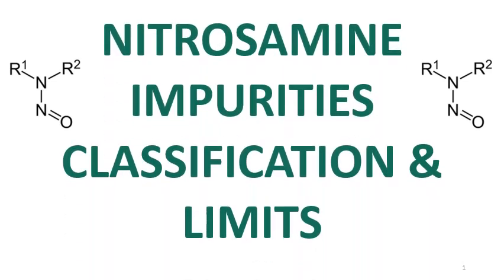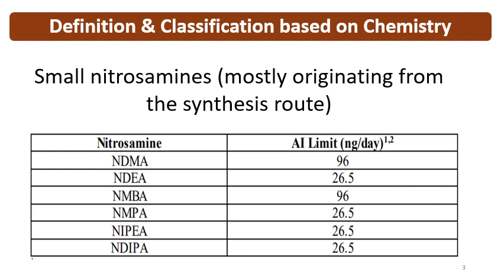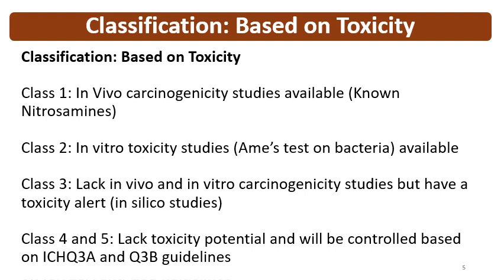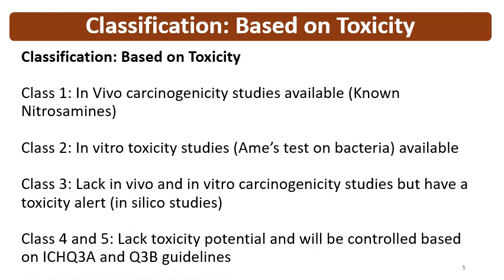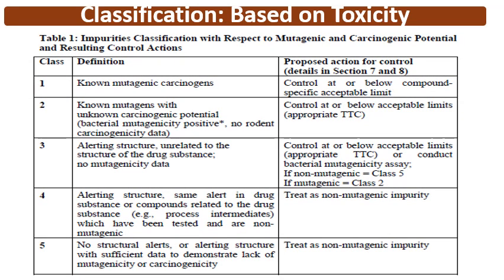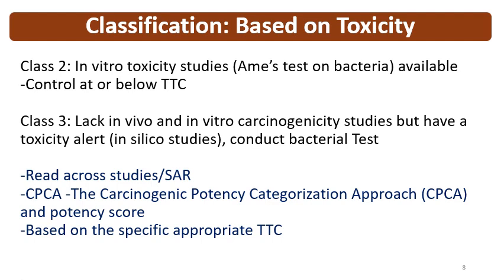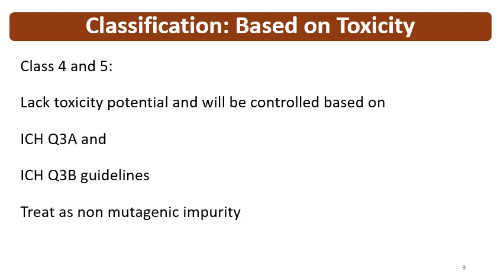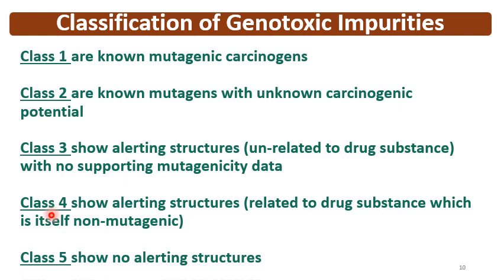Nitrosamine Impurities: Classification & Limits Explained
In this informative video, we dive into the topic of Nitrosamine Impurities Classification & Limits. Designed for pharmacy professionals, scientists, and B. Pharm and M. Pharm students, this video serves as an essential resource for your learning and exam preparation.

What You’ll Learn:

Classification of Nitrosamine Impurities: Understand the different types of nitrosamine impurities, their sources, and how they can affect pharmaceutical products.
Regulatory Limits: Discover the established limits for nitrosamine impurities in drug substances and products, as outlined by regulatory agencies.
Real-World Examples: Explore best examples and correlations to illustrate the impact of nitrosamines on drug safety and efficacy.
Why This Video Matters:
This content is perfect for interview preparations, helping you stay informed about current issues in pharmaceutical safety and quality.

Video 1: Impurities Overview
Video 2: Regulatory Guidelines
Video 3: Testing Methods
Video 4: Case Studies
Our channel provides a wealth of videos on important pharmaceutical topics, offering ready reference material for complete understanding.